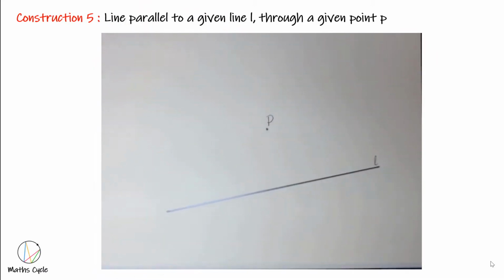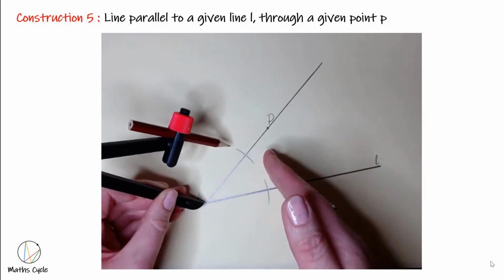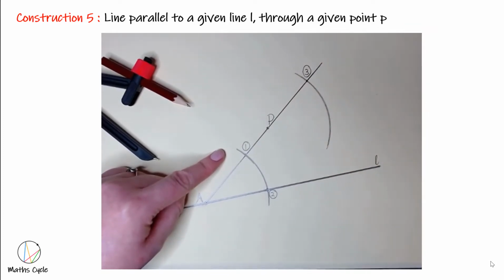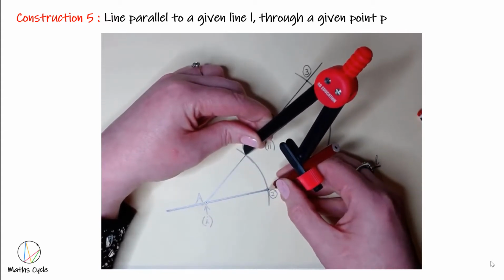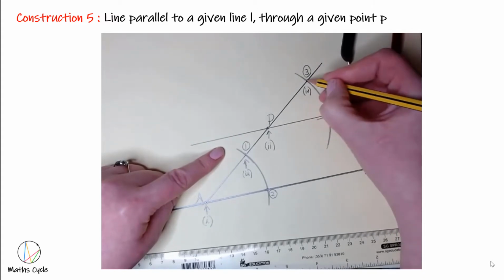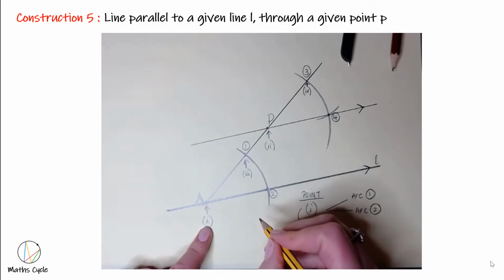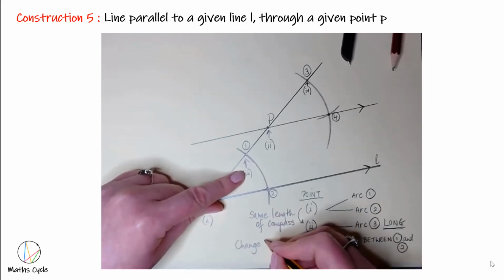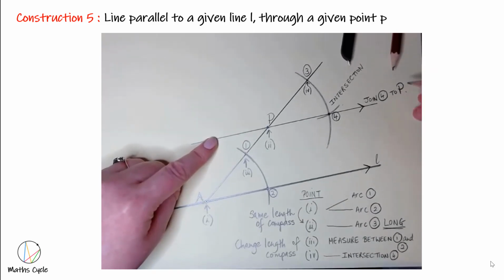Construction 5 - Line parallel to a given line l, through a given point P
Junior Cycle and Leaving Cycle Maths